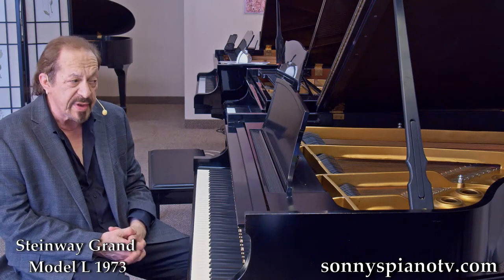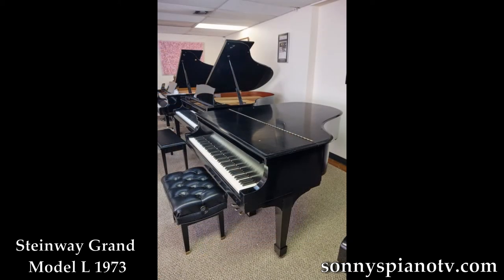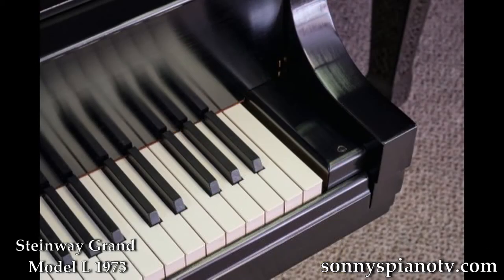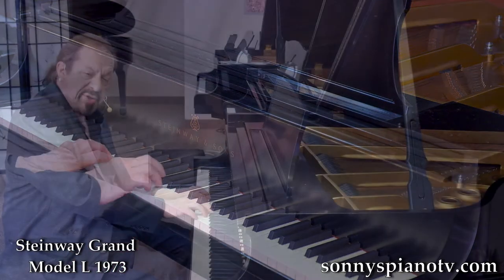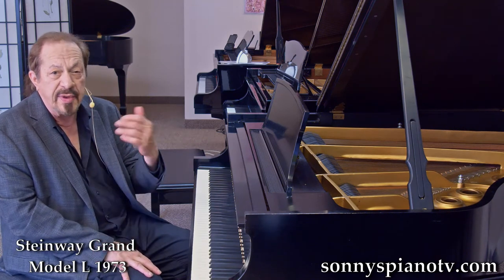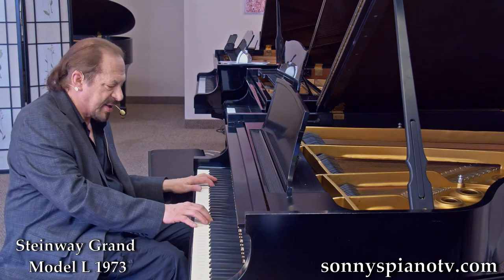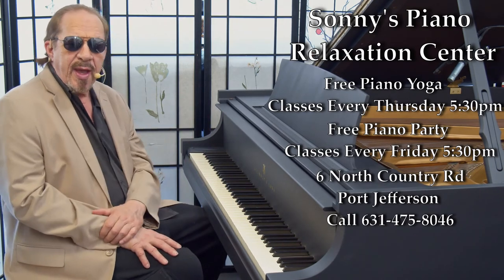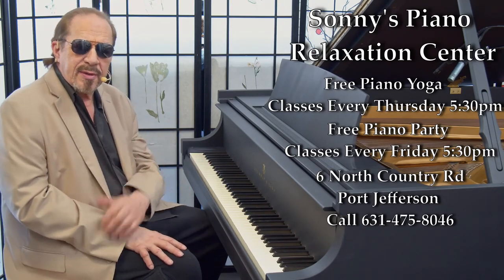Steinway Grand Model L 5'10.5" 1973, FOR SALE excellent, just restored, warranty. rich tone $18,500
Beautiful Steinway L, 5'10.5" made in 1972, excellent condition, just regulated and voiced, rich, sublime Steinway tone. We just French Polished (several coats of hand applied padding lacquer) to even out the sheen and give it a like new appearance. Comes with warranty and free after delvery tuning. Nationwide and worldwide shipping. Questions?
Search:
Ex. Steinway Model M